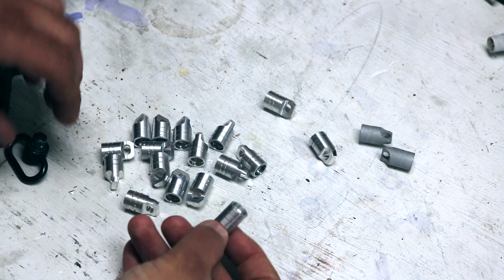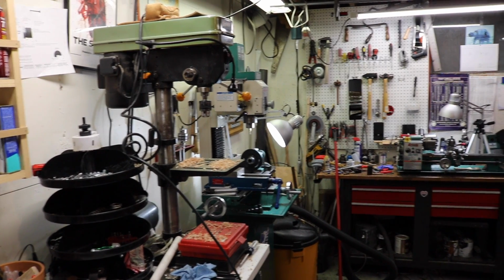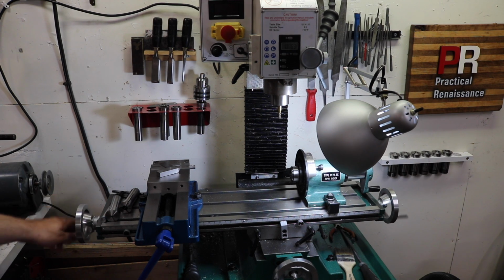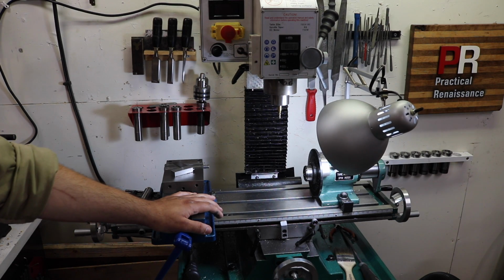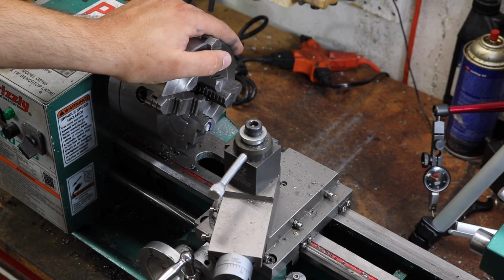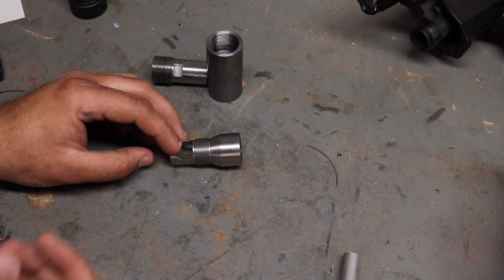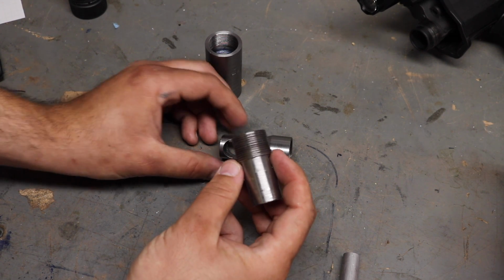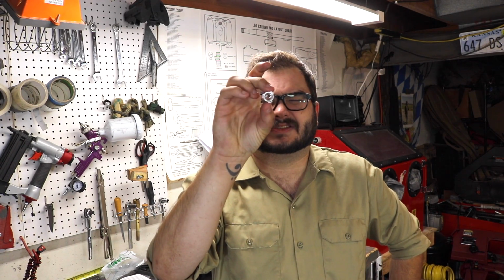Variety Show #3: So Many Updates!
Yes, it's been a couple weeks since the last video so I wanted to give you a comprehensive look at what I've been up to and what I'm looking towards in the very immediate future!